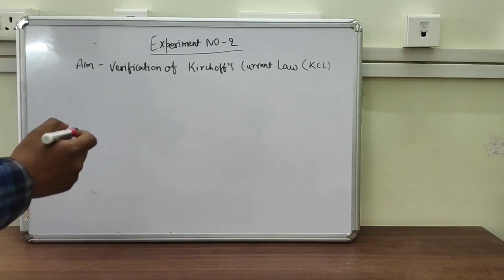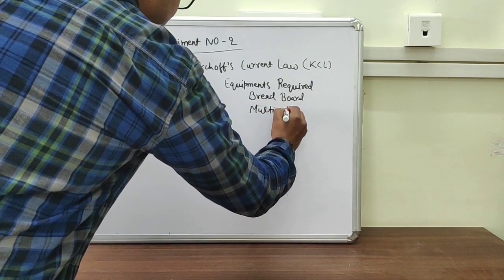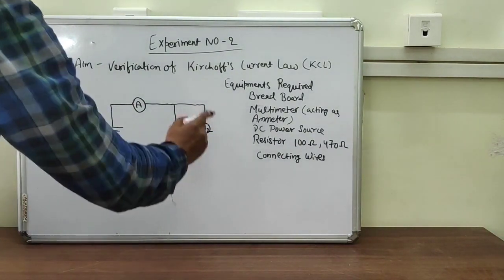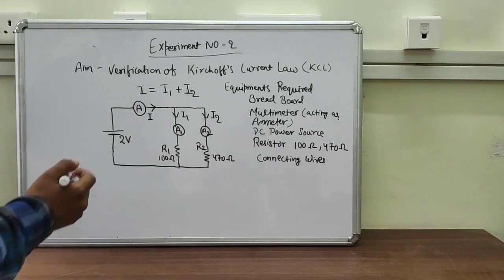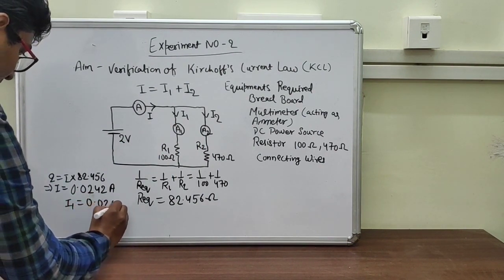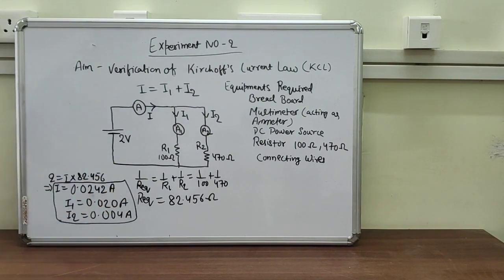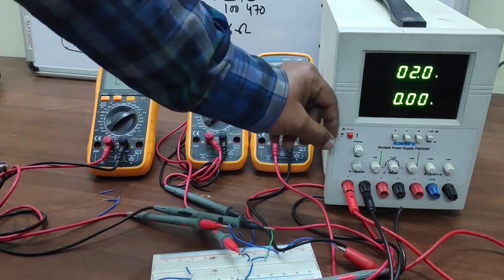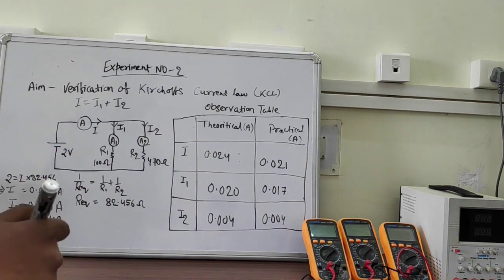Verification of Kirchhoff’s Current Law (KCL).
Practical verification of Kirchhoff’s Current Law (KCL) in Lab.